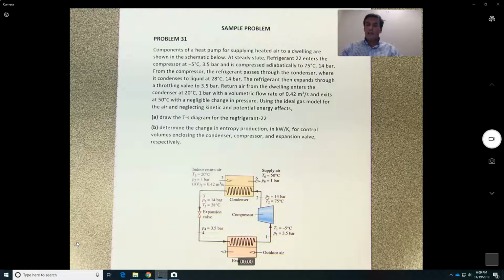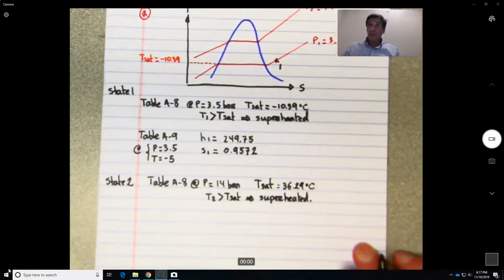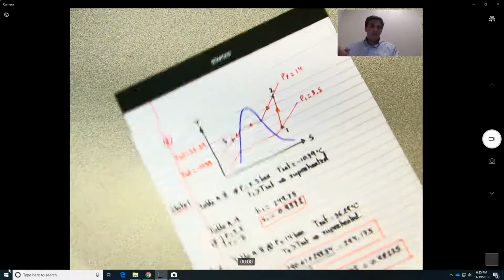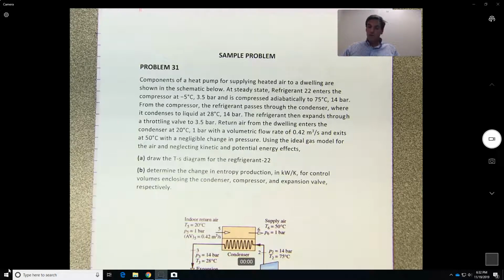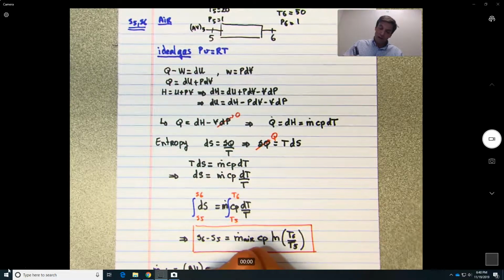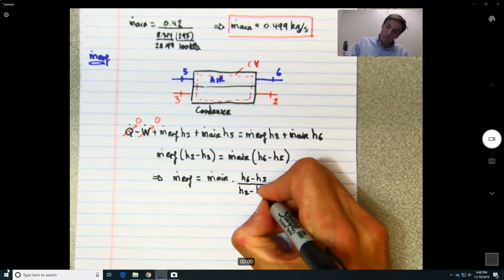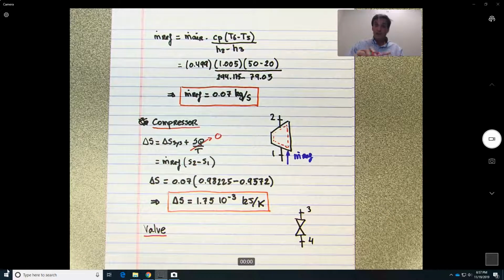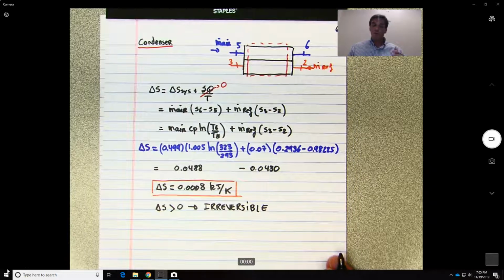Thermodynamics Video 63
Problem 31: Heat Pump Entropy Production